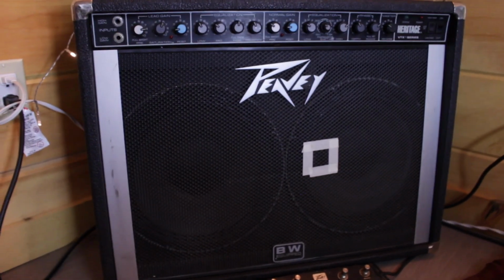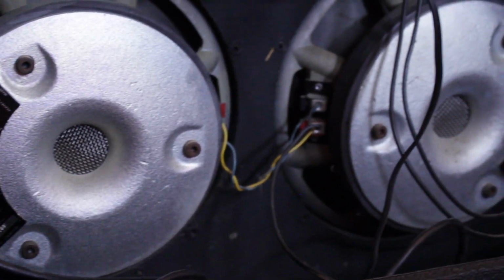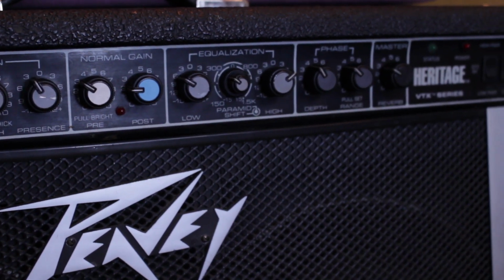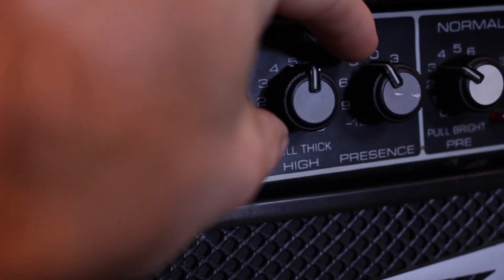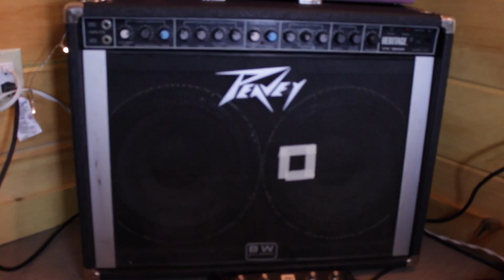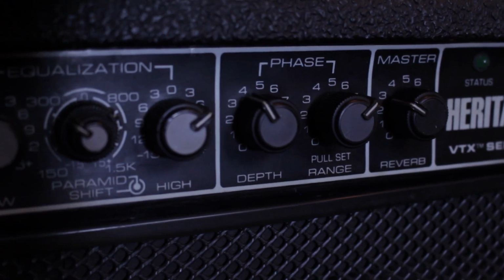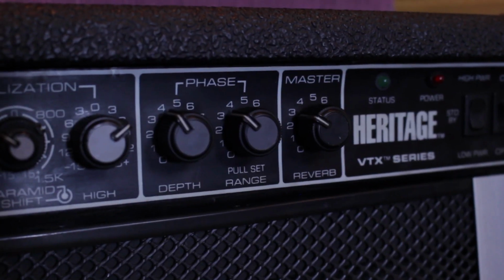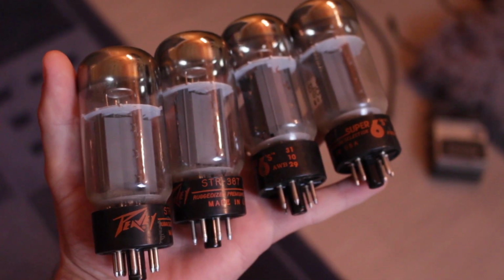I didn't know this amp existed...1984 Peavey Heritage VTX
Don't forget to tell me about the Peavey amps you own!

0:00-1:52 Intro
1:52-2:28 The Peavey Heritage
2:28-2:57 Speakers, Weight, Tubes
2:57-3:29 Normal Channel
3:29-4:43 Lead Channel
4:43-5:39 Phaser and Reverb
5:39-6:22 Summary
6:22-7:38 Outro

Follow CATR on Instagram!

Do you want to get your music to all of the streaming platforms all at once?

Intro Video & Logo by Dave Rattenbury